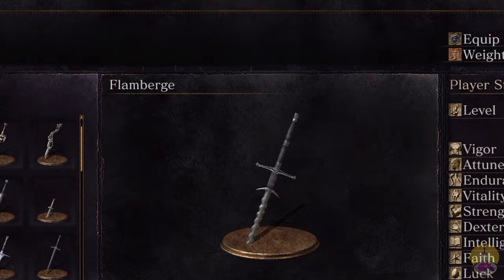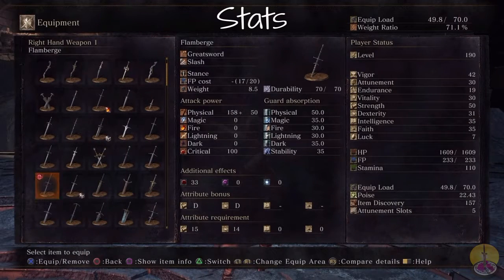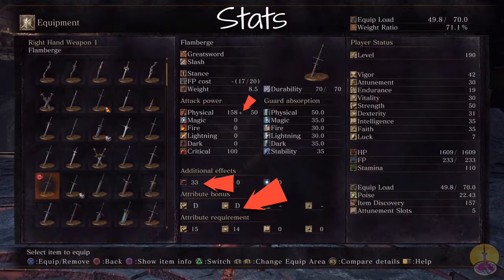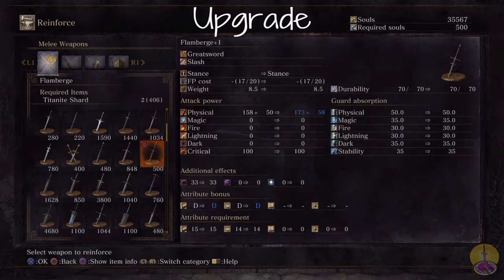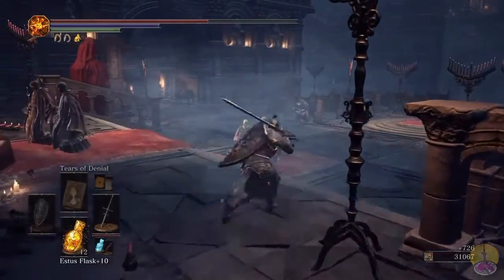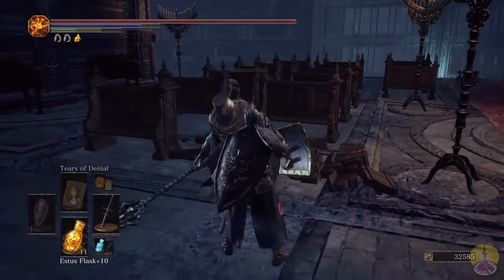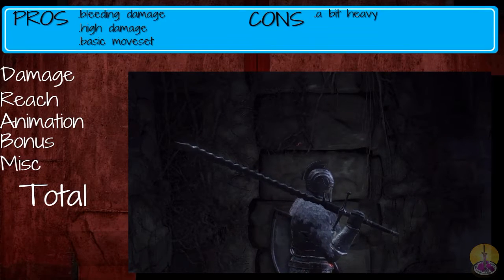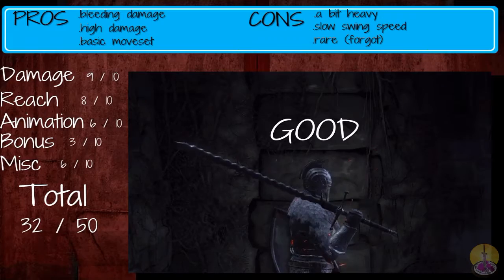Dark Souls 3 Flameberge review/showcase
An awesome weapon that you could own in reality!